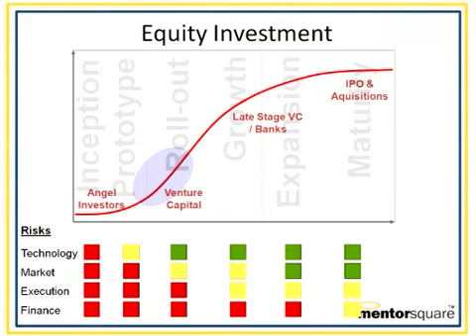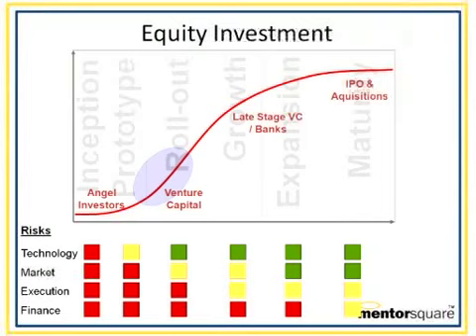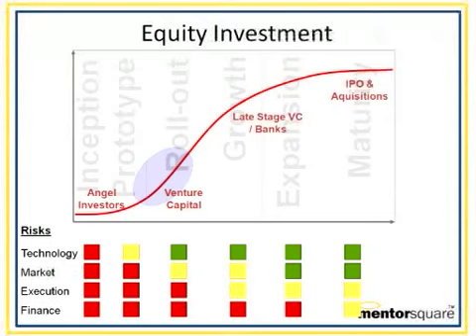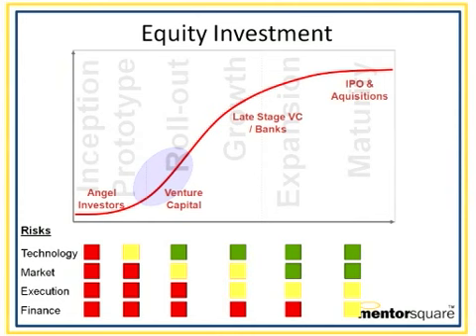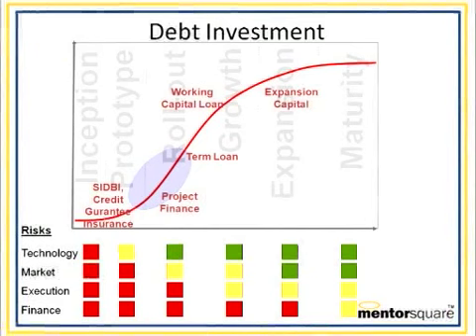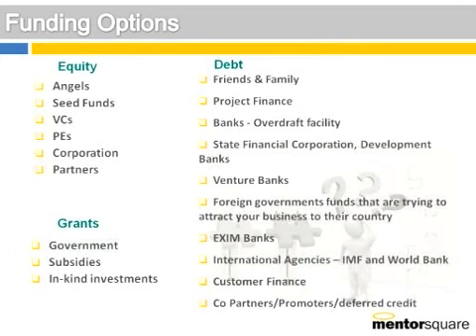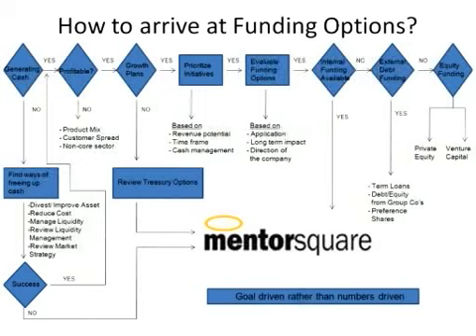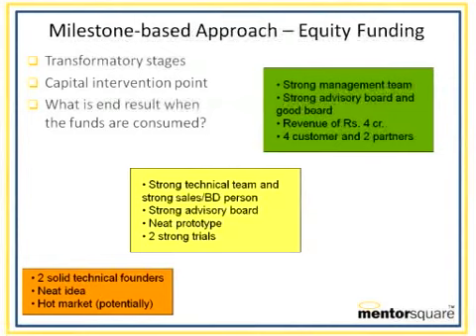MentorActive - Myths of Fund Raising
Lead Mentor - Mr Ravi Narayan